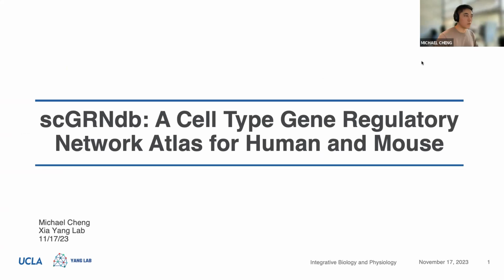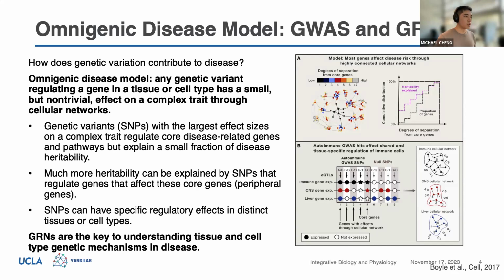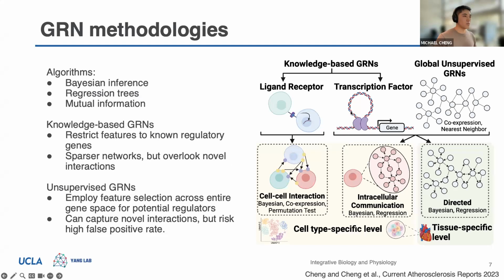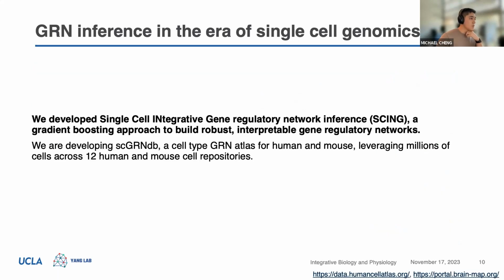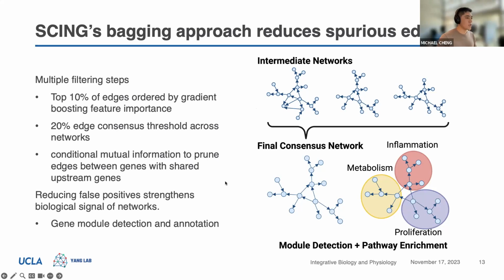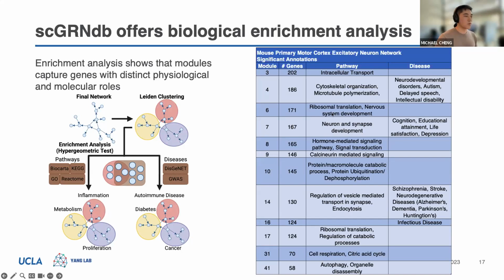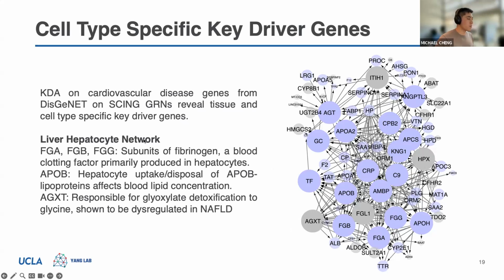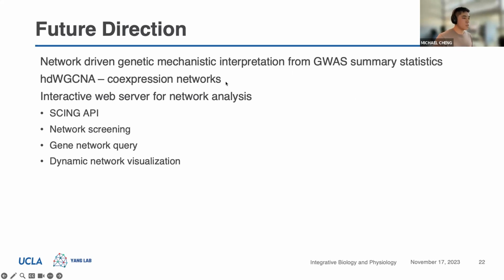Michael Cheng (Yang), Graduate Student in Bioinformatics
“scGRNdb: A Cell Type Gene Regulatory Network Atlas for Human and Mouse”
UCLA QCBio Fall 2023 Research-in-Progress (RIP) Seminar Series